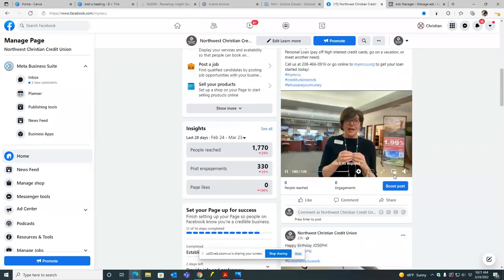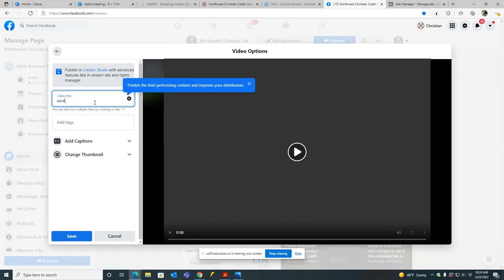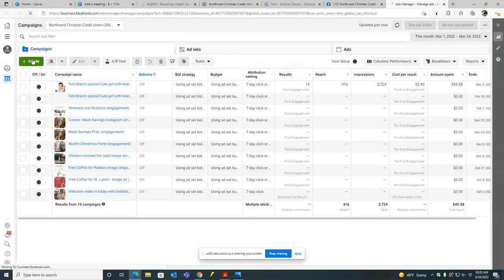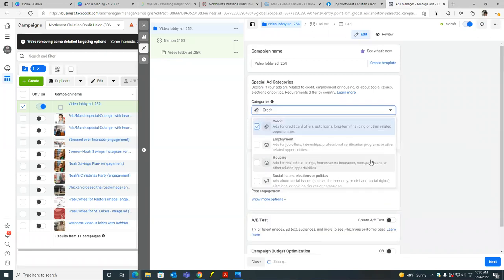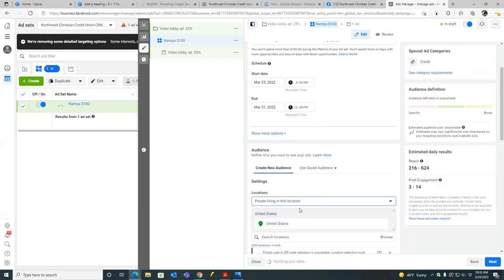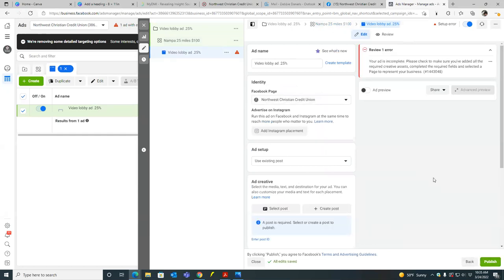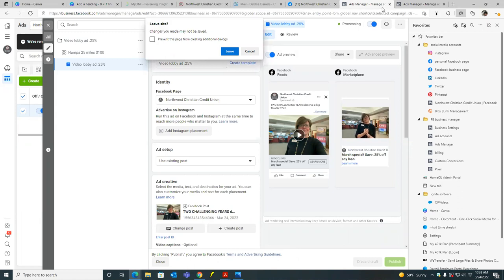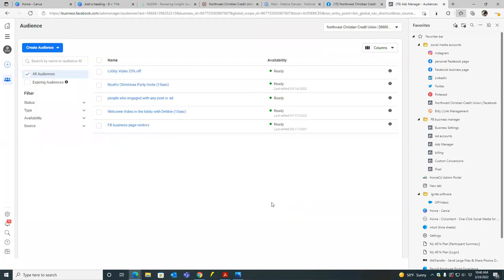How To Create Facebook Engagement Ads (For Beginners Facebook Ads Tutorial 2022)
In today's Facebook ad training, I'm walking my client through the setup of a Facebook engagement ad. Engagement ads are great for capturing the attention of your audience and a custom audience. I hope you enjoy this step-by-step Facebook engagement ad tutorial. Enjoy - David Cantero